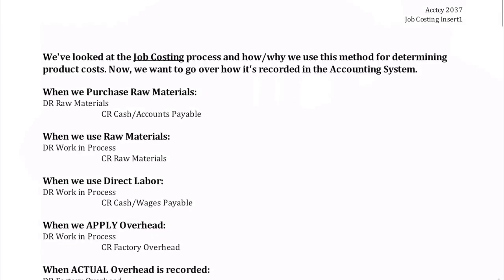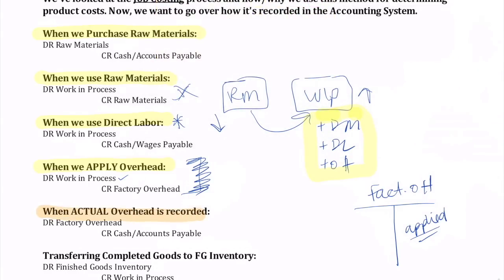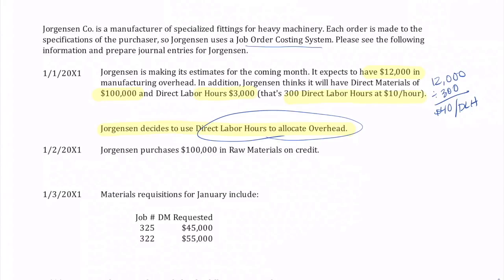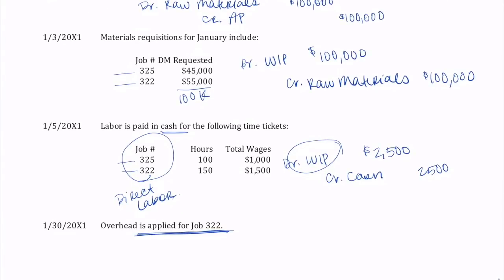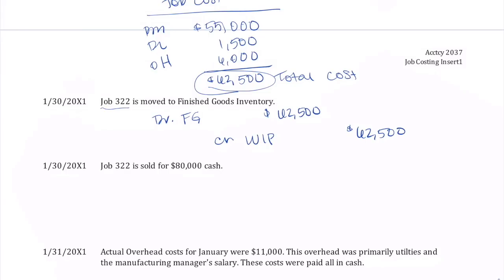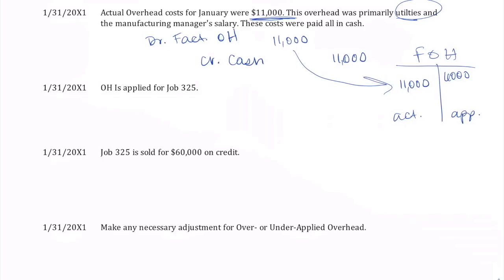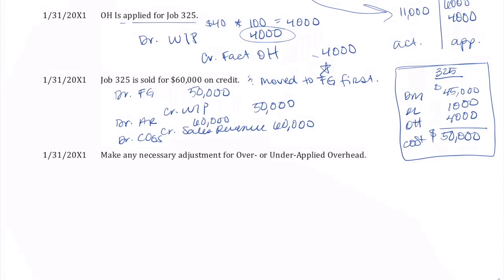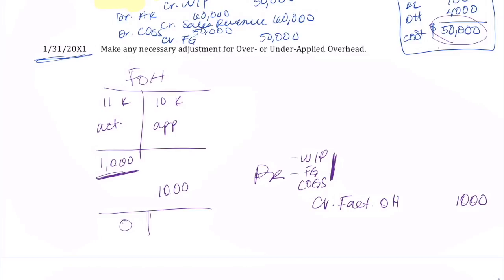2037 Job Costing 3